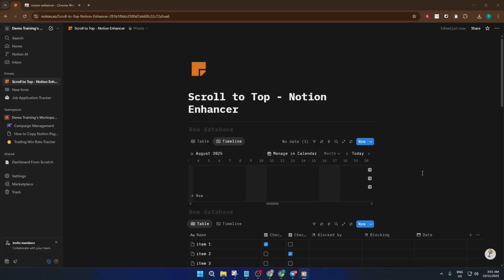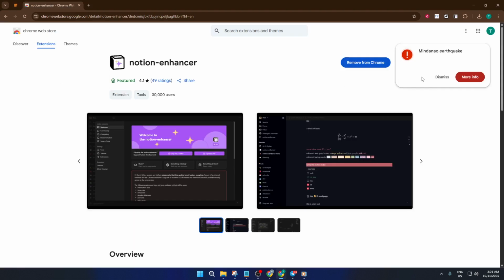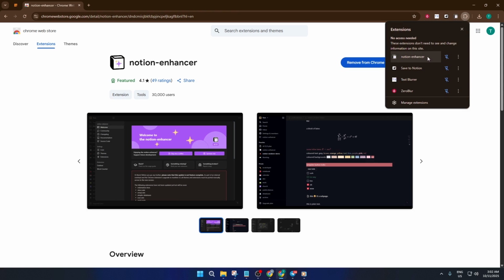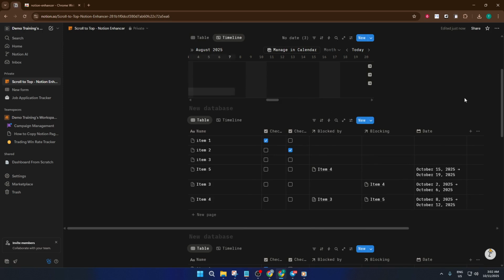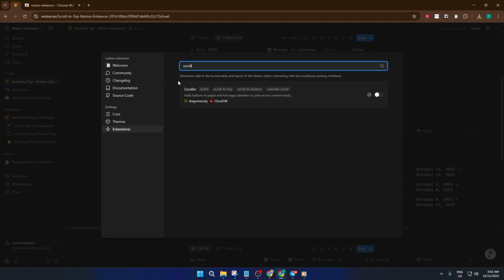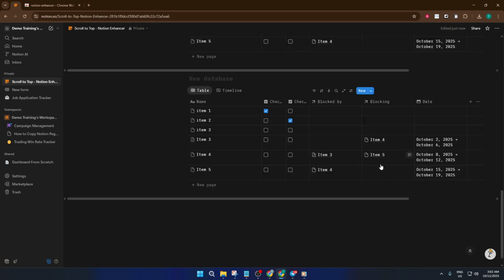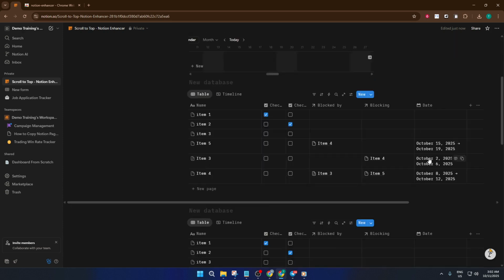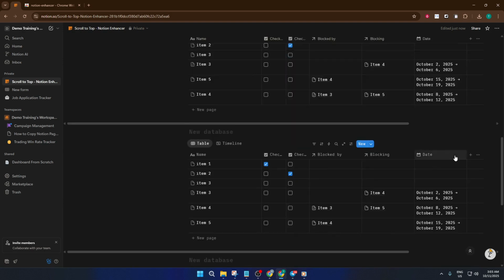How to Enable Scroll to Top Feature in Notion in 3 Minutes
This clear, practical tutorial shows you how to enable scroll to top feature in Notion. You’ll see the settings, tools, and steps that matter so you can complete the task without unnecessary guesswork. Notion menus can vary slightly by device, plan, and workspace configuration, so the walkthrough also explains what to look for if your screen appears different.

In this video, you'll learn how to:

✅ Locate the setting, block, property, or menu needed to enable scroll to top feature in Notion